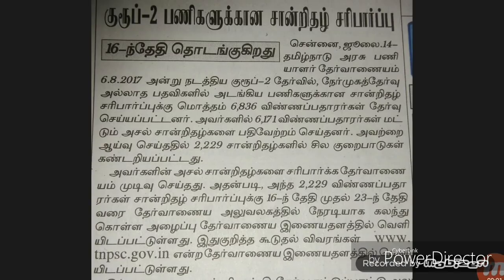TNPSC GROUP 2 NON INTERVIEW CV DATE ANNOUNCEMENT